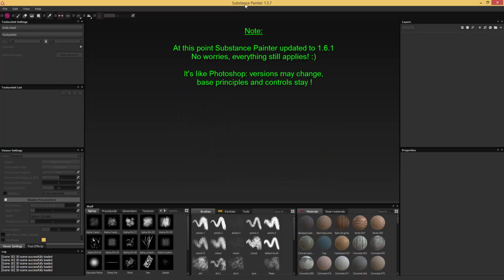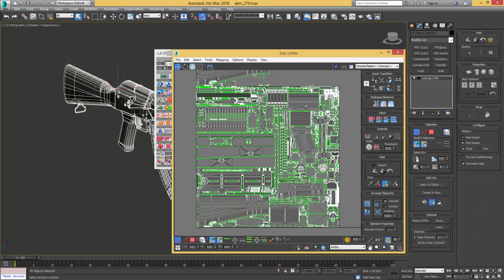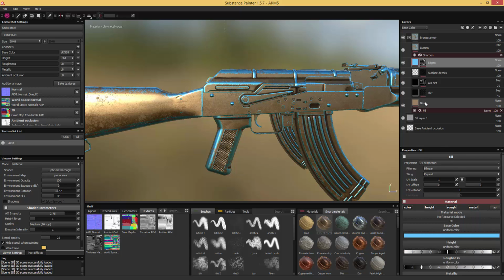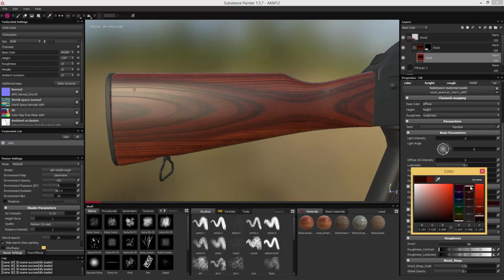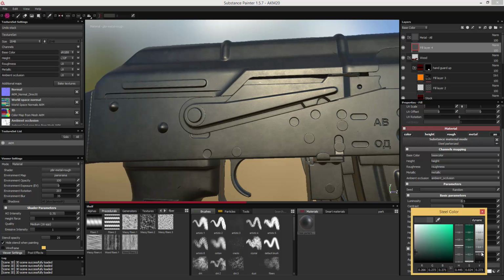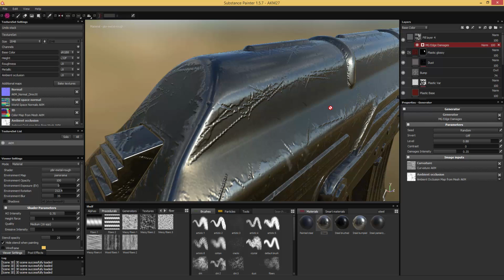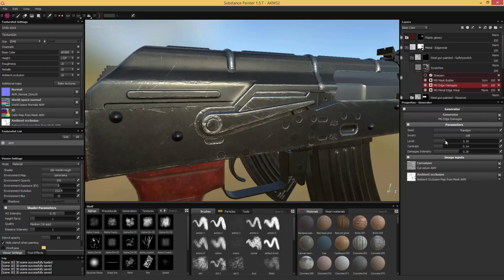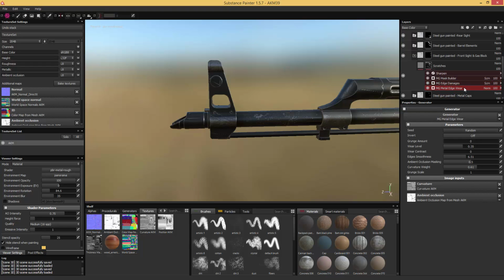Ultimate Weapon Tutorial - Create a game ready weapon in 3Ds Max , Substance Painter &Marmoset 11/12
Hey everybody, this in-depth tutorial can now be watched for free in it's entirety here on YouTube. It originally released in 2015. Learn how to create an iconic triple A quality weapon for video games in mind. Most techniques learned are still relevant and especially for beginners a solid foundation to build upon your 3D Artist career. This is Part 11/12.

🚩 Essential files for the tutorial can be downloaded on Arstation or on Gumroad

We are a chilled community of industry professionals and beginners alike. I won't be able to answer questions here on YouTube so if your ever stuck you'll be helped

🚩Follow me on Artstation to be up to date about my latest work, tutorials and game assets

🚩You can buy this tutorial as a tip jar edition at the following stores:
..and benefit from downloading the videos uncompressed and in it's highest quality to watch it locally from your computer. Your donation is much appreciated in order to bring future quality content to you such as this! 🙇‍♂️